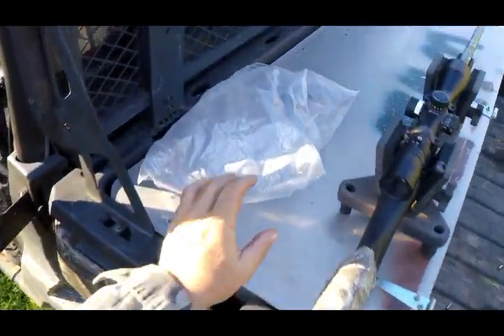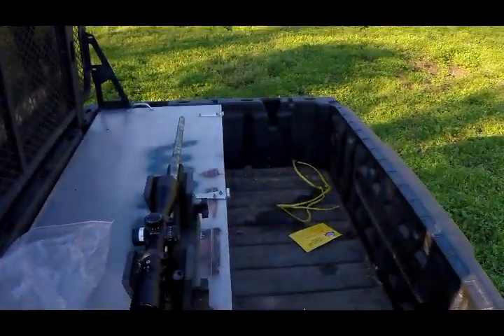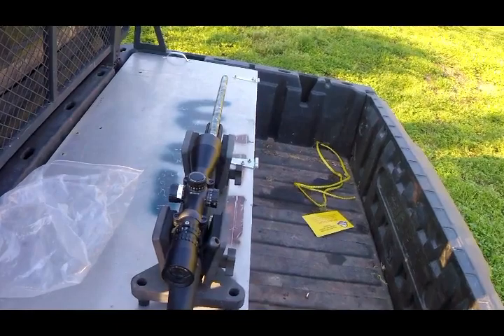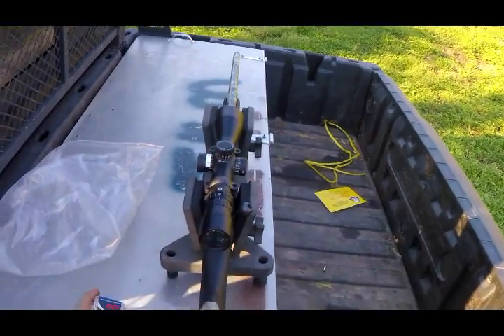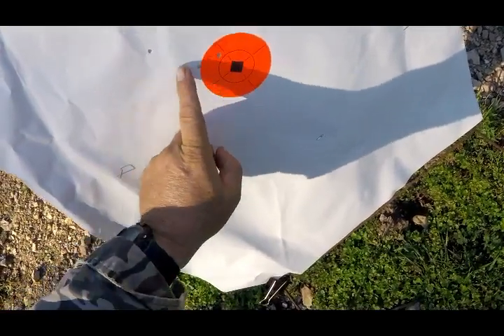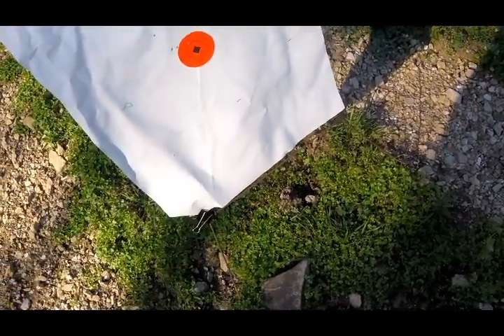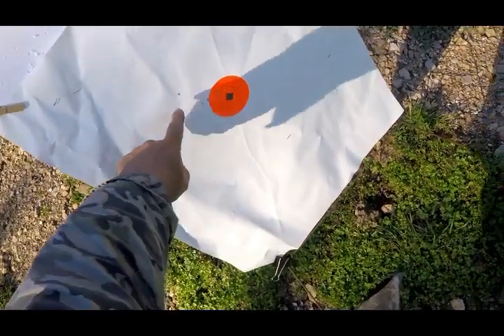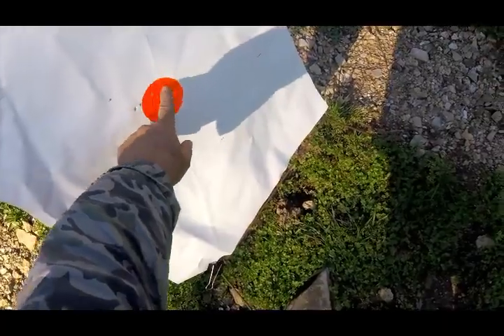cz455 lilja 17hm2 barrel at 178 yards 5 shots